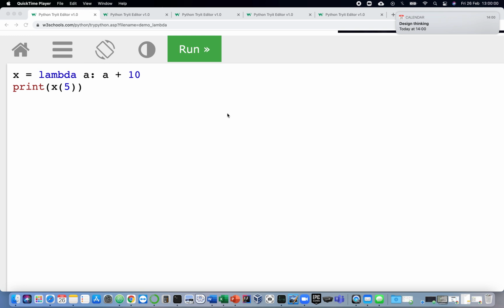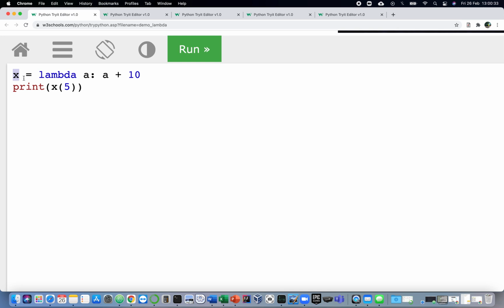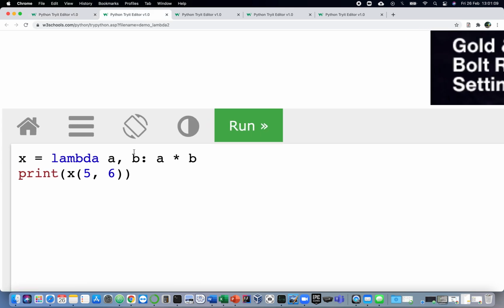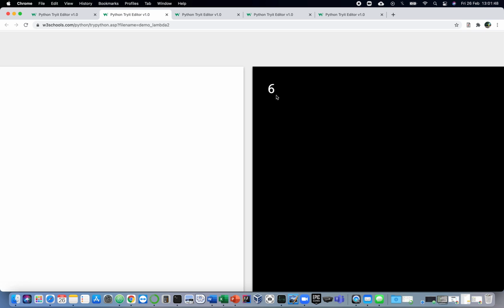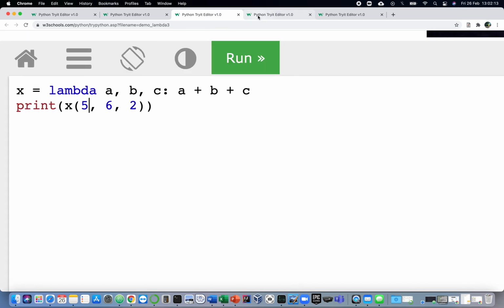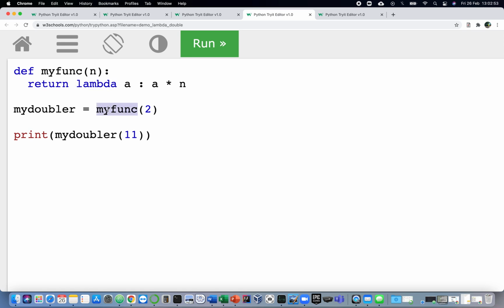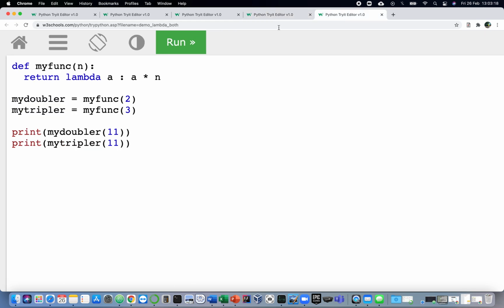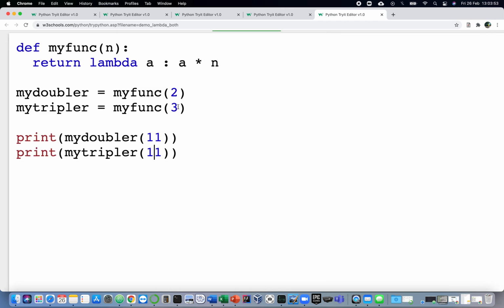FREE IT EDUCATION - PYTHON PROGRAMMING/CODING-FUNCTION IN PYTHON-LAMBDA FUNCTION IN PYTHON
In this video you will learn about lambda function in Python. How to make anonymous function in python.